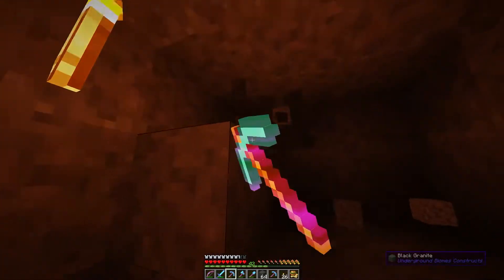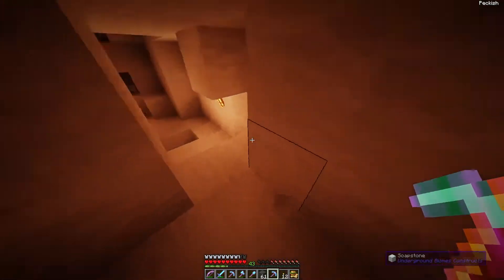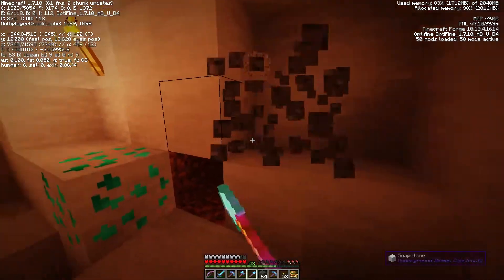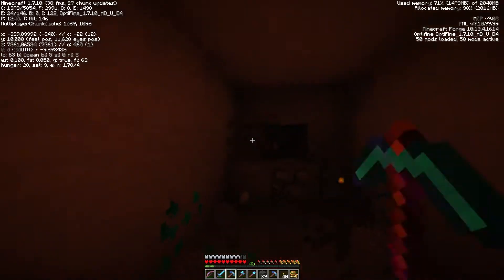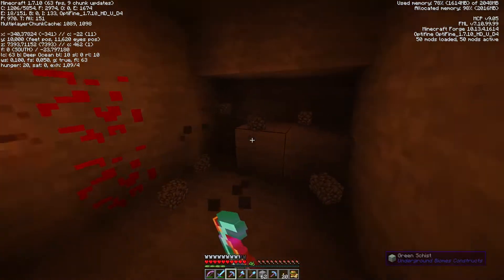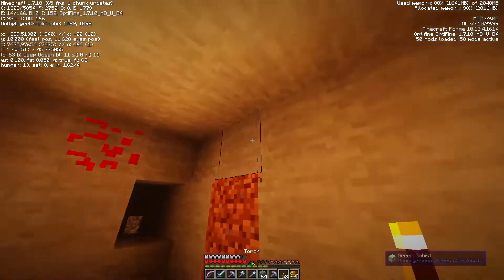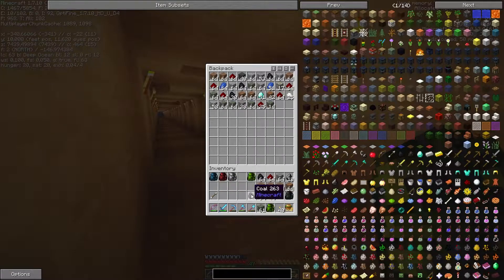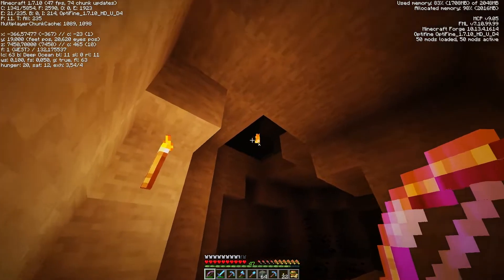Life In The Woods #243 - So Much Digging - Minecraft Let's Play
Other mods I added:
Decocraft
Mob Spawn Controls 2
Waystones

Specs:
RAM - 16GB
Headphones - Samson SR850
Keyboard - Cherry G85-23200DE-2 Stream 3.0

stay hydrated.